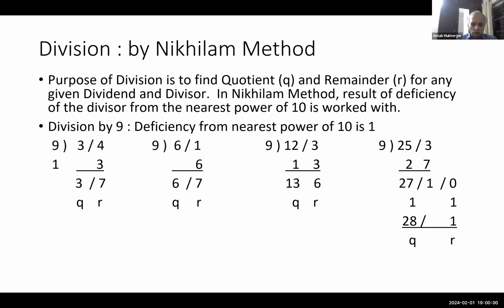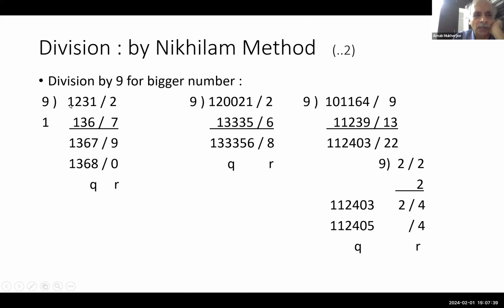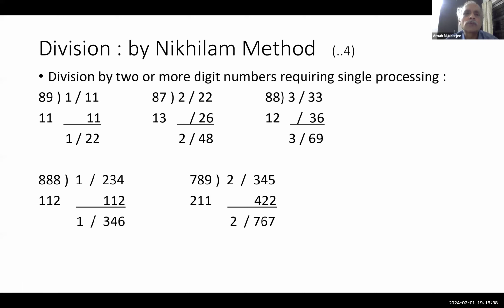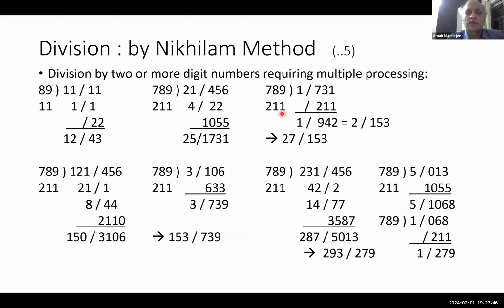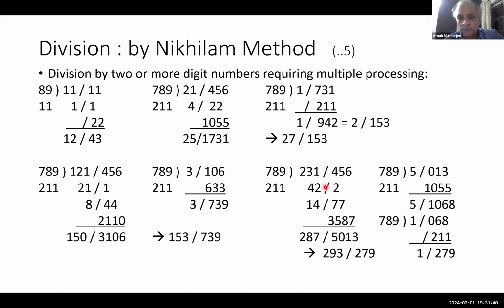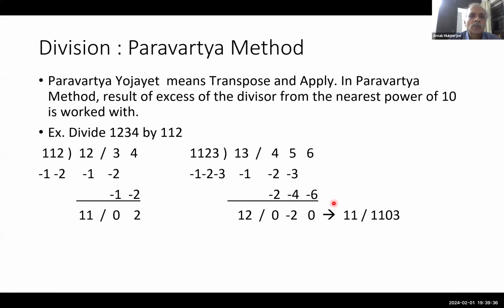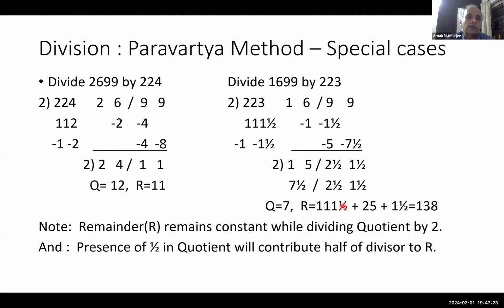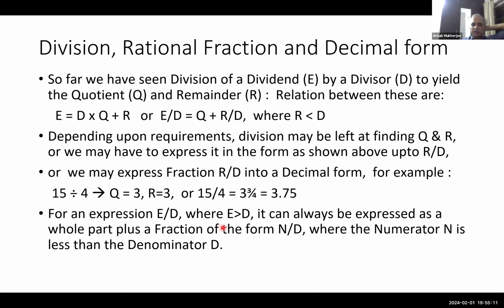01 Feb 2024 CCSD for Youth Vedic Mathematics by Dr. Goutham Mukherjee